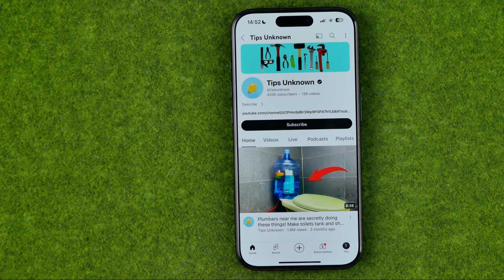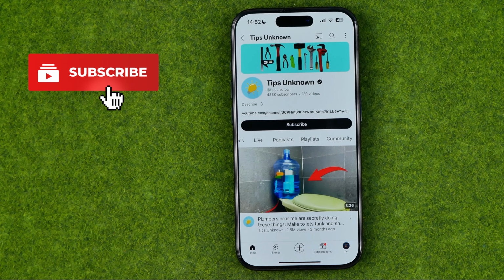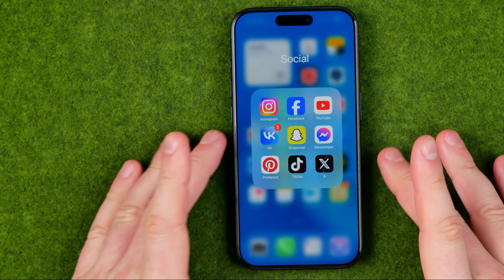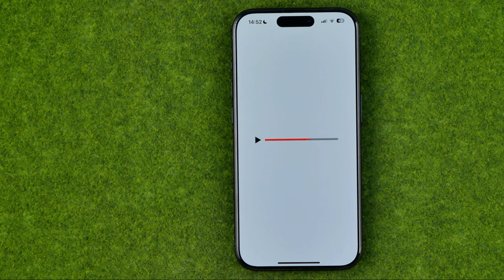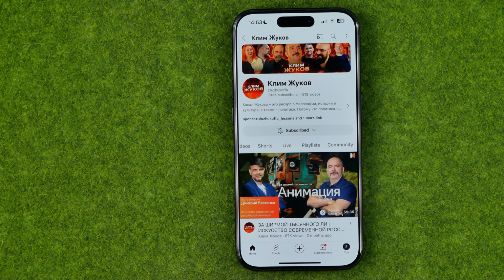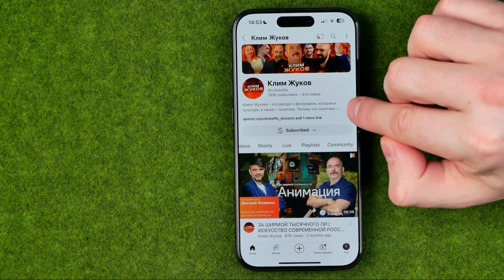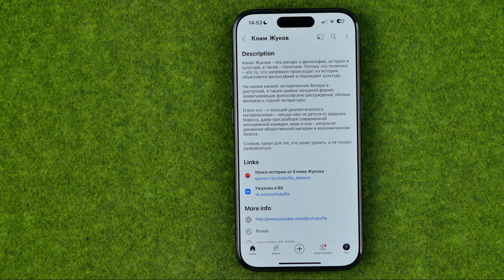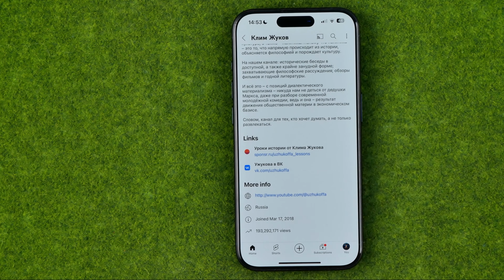How to Find Missing About Tab on Youtube Channel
If you are looking for a video about how to find missing about tab on youtube channel, here it is! In this video I will show you how to find missing about tab on youtube channels. Be sure to watch the video to the very end.